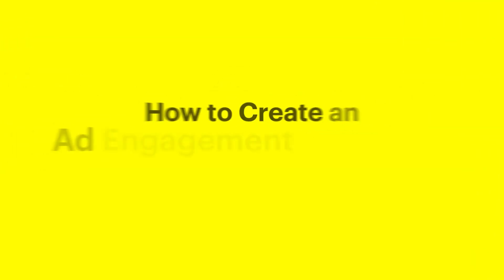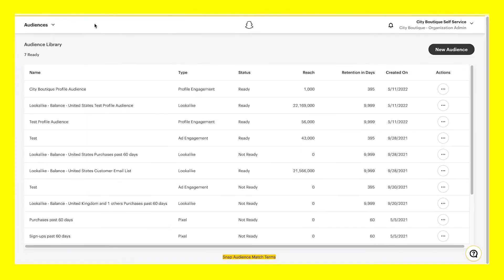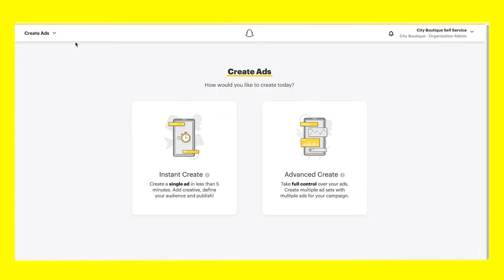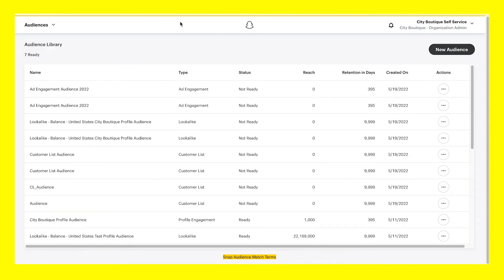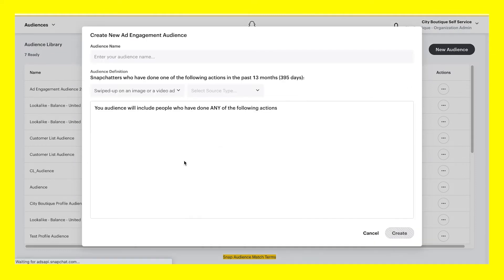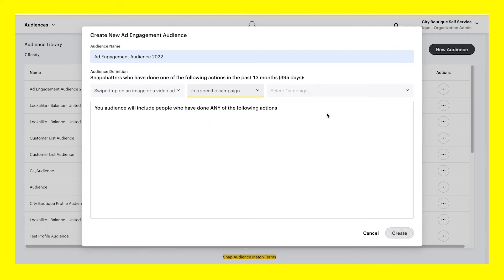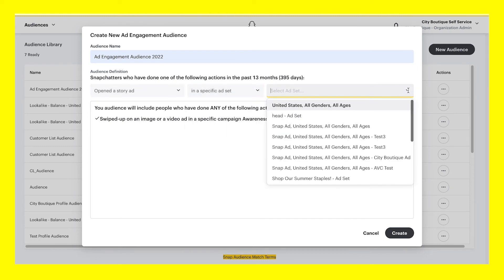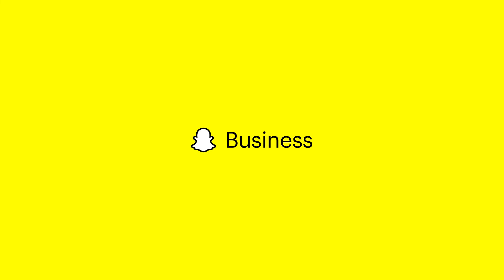How to Create an Ad Engagement Audience on Snapchat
Ad engagement audiences allow you to target Snapchatters who have previously taken a specific action on your ads or campaigns. This tutorial will show you how to create an ad engagement audience on Snapchat.

Grow your business with Snapchat:
Snapchat Ads and Public Profiles are made for every business, no matter the size or industry. Become a part of Snapchatters’ everyday conversations with full-screen digital ads, augmented reality Lenses, commercial ads, and more to inspire action from the people that matter most to your business.

Follow us for more Snapchat tips and tricks!